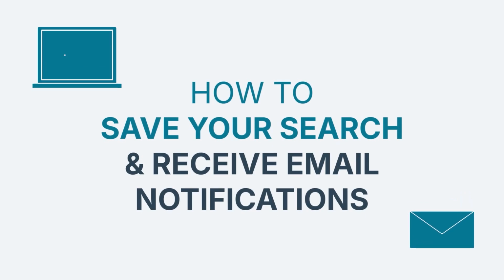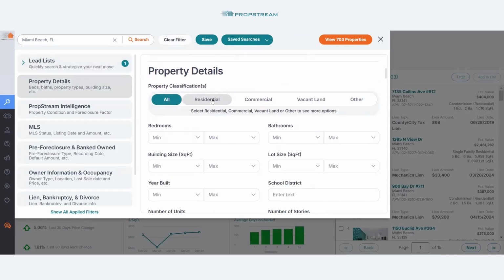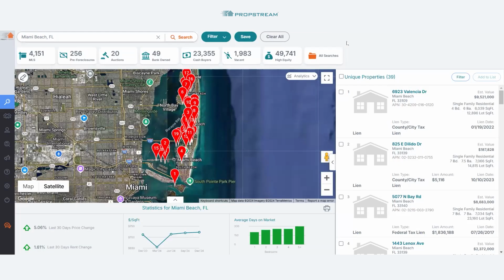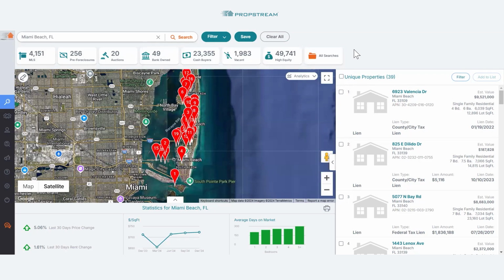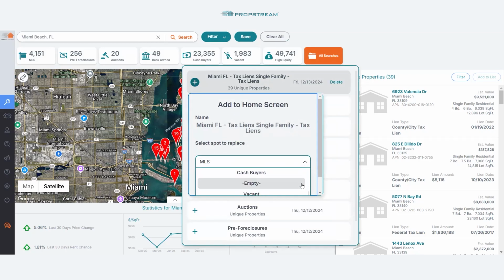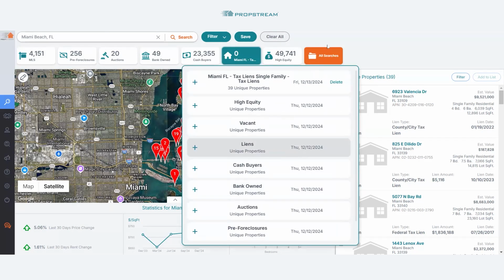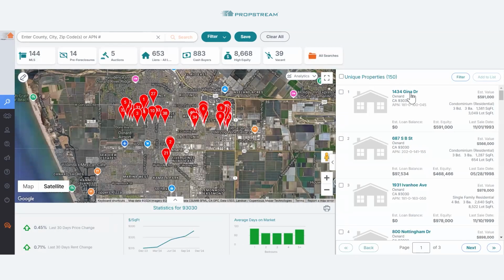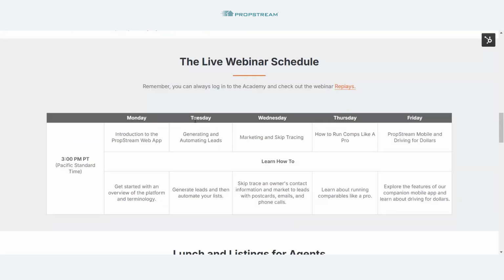How To Save Your Search and Receive Email Notifications in PropStream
Do you want to receive email updates when new properties become available in a specific market? To save a search and receive email notifications from PropStream, you’ll first want to search a market before applying your criteria to the filter menu. Once your filters are applied, click on the Save Search button located at the top right of the search page. You’ll be able to choose the frequency of those updates and click Save. When a real estate lead that matches your filters becomes available in your target market, you’ll receive an email notification from PropStream.

To learn more about the "Save Search" function check out this video.